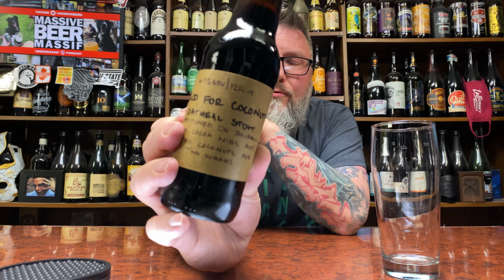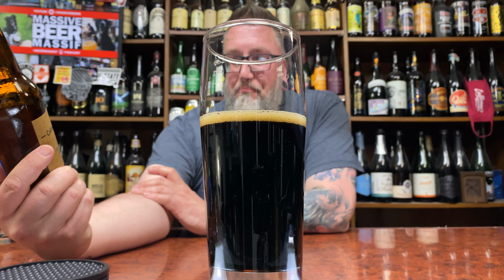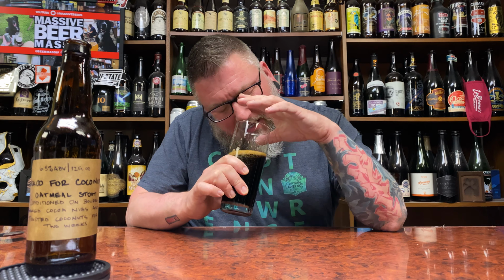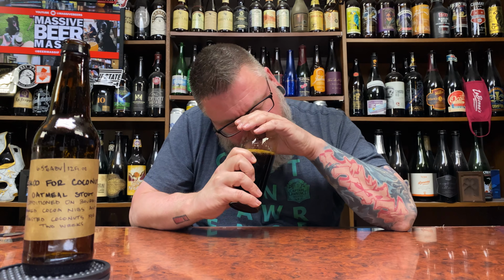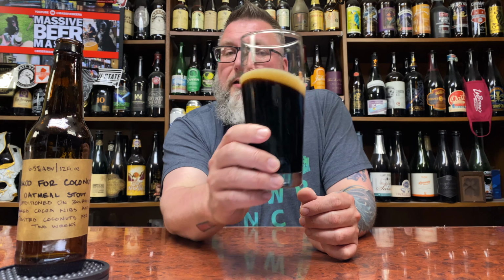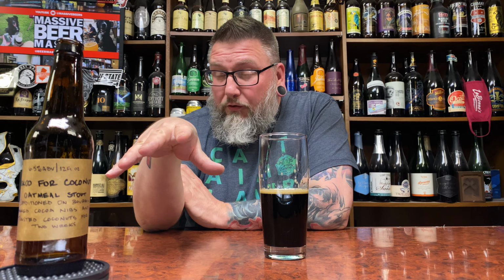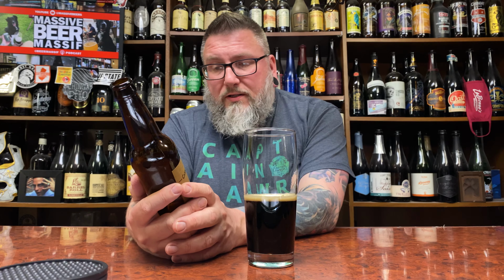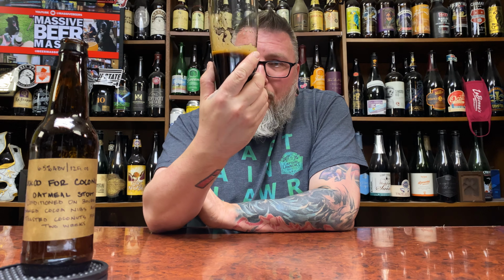Massive Homebrew Review: @TheHomeBrewingDad Cuckoo of Coconut Oatmeal Stout w/ Coconut